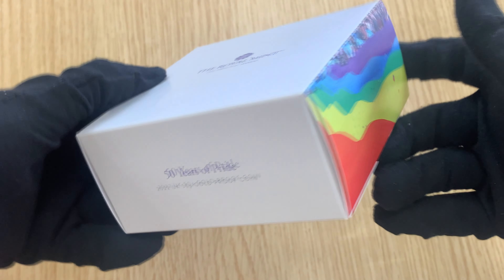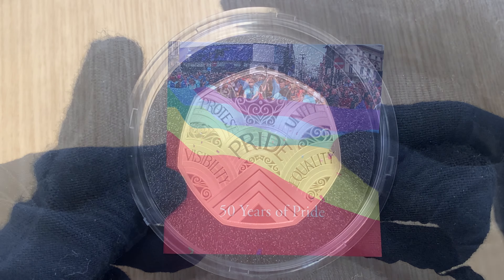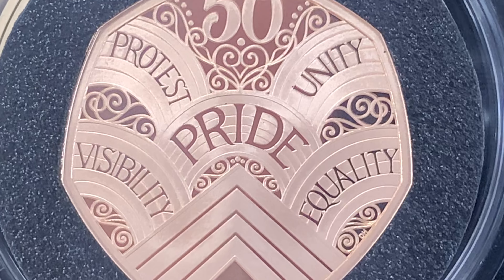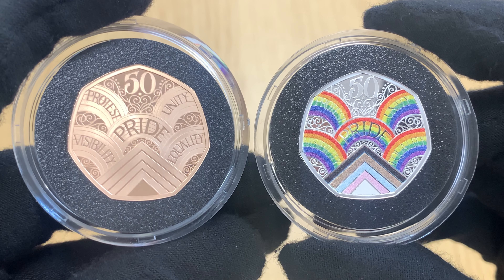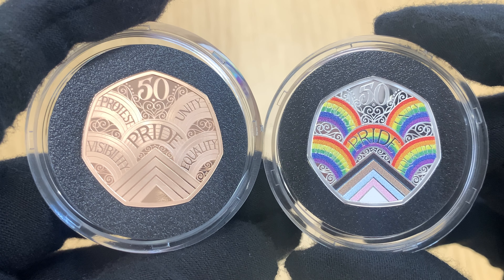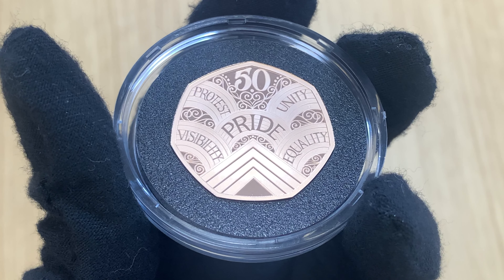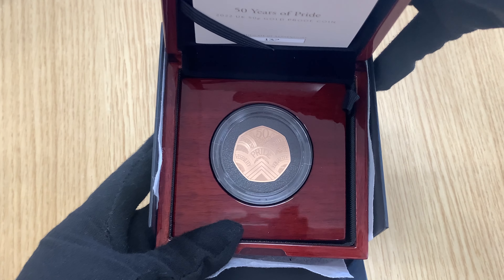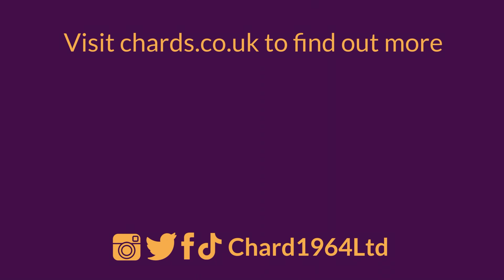2022 50th Anniversary of Pride UK Gold Proof 50p Coins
This gold proof coin was issued by the Royal Mint to mark 50 years of Pride UK. This is the first time the LGBTQ+ community has been honoured on a UK coin!